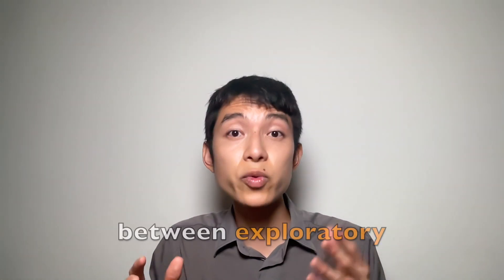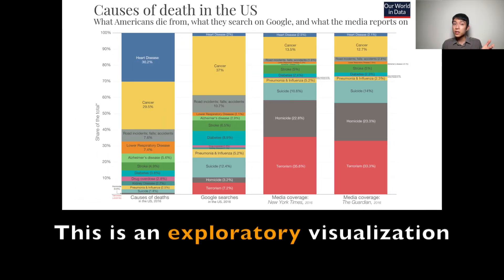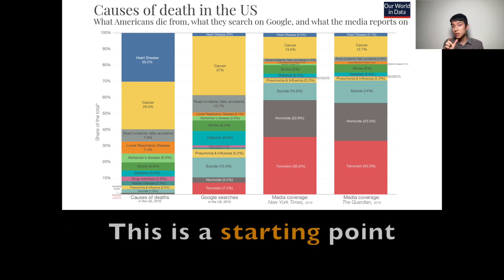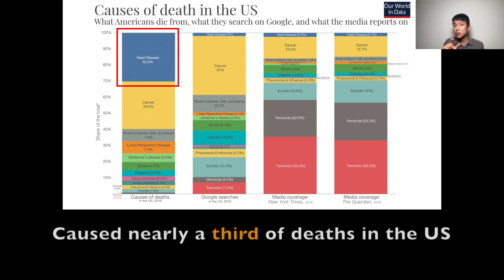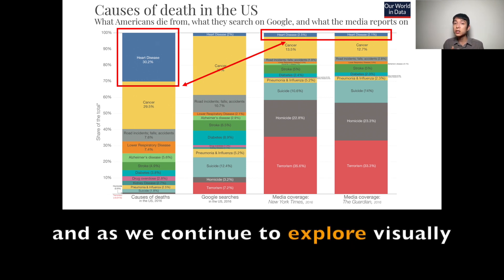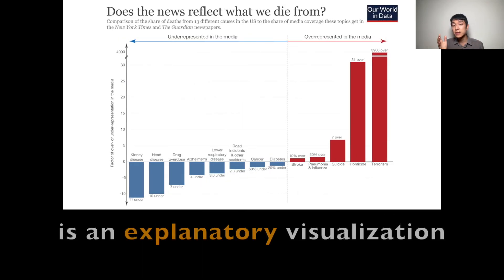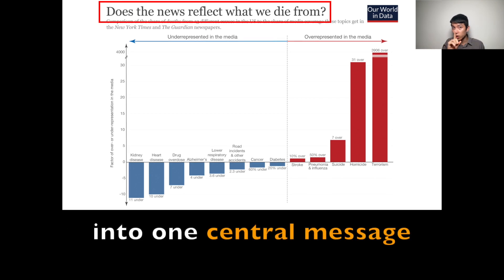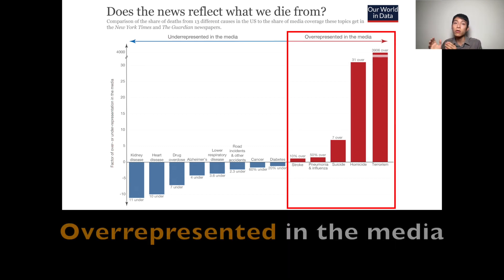How to Effectively Create Exploratory vs Explanatory Data Visualizations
Exploratory visualizations help you find insights from the data. Explanatory visualizations, on the other hand, help your audience quickly see those insights. In this video I demonstrate the best practices to adopt when designing both kinds of visuals.

Are you a tech professional who wants to take your career to the next level?

About Me:

I’m Christopher Chin, and I help tech professionals become confident speakers and leaders.

Does this sound familiar:
- You put together slide decks but your audience doesn’t react well to them?
- You’re great at researching, coding, and analyzing. But don’t know where to start with speaking up in meetings and giving presentations?
- You’ve been stuck in your career, unable to get the promotions you deserve, because your managers say you need to work on communication skills?

The truth is communication, presentation, and storytelling are not “soft skills”. They are extremely hard to master yet crucial for success in business and leadership.

I created this YouTube channel and my Hidden Speaker training programs to address exactly those challenges. This is not just any communication course. This is communication for tech professionals by a tech professional. If you're looking for self-paced content to overcome anxiety, speak with confidence, and know how to structure a killer presentation, you’ve come to the right place.

Transcript:
There's a huge difference between exploratory and explanatory visualizations. Let's break it down: This is an exploratory visualization. A lot of colors, lots of labels, lots of bars, and lots of information. And that's okay. This is a starting point to figure out the insights. For example, as we explore we can see heart disease in 2016 caused nearly a third of deaths in the U.S. But media coverage of heart disease was only two percent. There's a very interesting gap there. As we continue to explore visually we can find trends and patterns that are not so apparent in the raw data itself. This, on the other hand, is an explanatory visualization. Much fewer colors, much fewer labels, much fewer bars, and much less information. Because we've condensed all that data into one central message. In the blue we have all the categories underrepresented in the media. In the red we have all the categories overrepresented in the media. While this visual is useful for conducting our analysis, this visual is useful for presenting to an audience. Remember, exploratory visualizations can be comprehensive with their information to help us see the bigger picture. But explanatory visualizations need to be concise to help the audience see the one central message